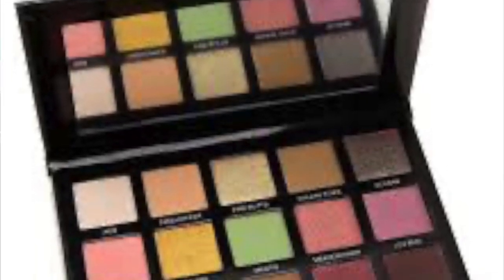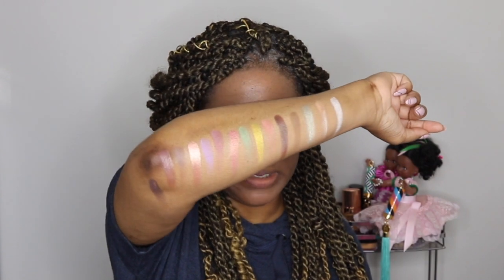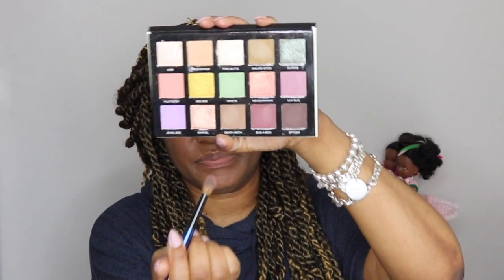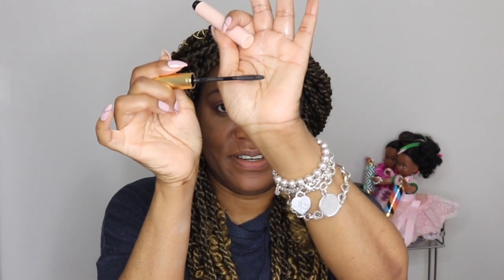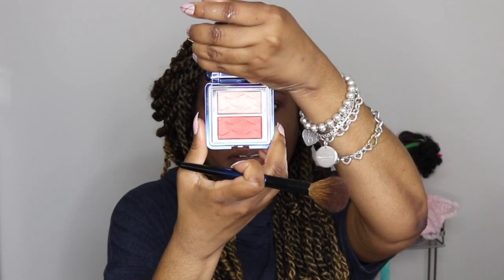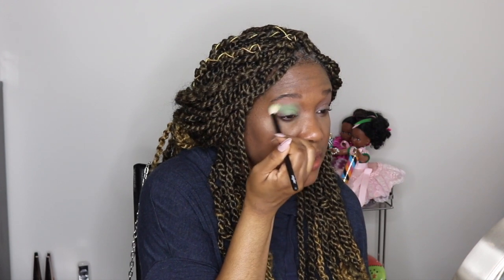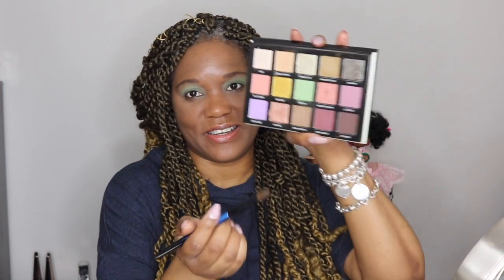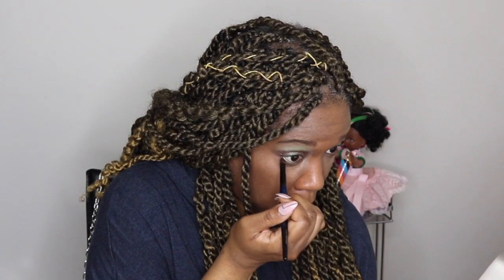Tiny Marvel collaboration - Sydney Grace x Mel Thompson Brown Girl FRIEND or FOE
Hello Bella Babes,

Today I am reviewing the new Tiny Marvel Collaboration between Sydney Grace x Mel Thompson. Find out if I think it’s Brown Girl FRIEND or FOE.

Shop with Shannon: What's on my face
Tatcha Violet C Brightening Serum
Tatcha The Essence
Tatcha The Water Cream
Laneige Lip sleeping mask (vanilla)
Glow Recipe Watermelon Glow Sleeping Mask
Neulash lash enhancing serum - 2pack should last you a while
Foundation: Shisedo Synchro Skin Self Refreshing Foundation (440 Amber)

Concealer: Pat McGrath Sublime Perfection concealer MD24

Bronzer: Tom Ford Shade & Illuminate Sculptor (Intensity two)

Mascara: Gucci mascara

I also sell multi-cultural skincare products at BeautyTap.com Come add me as your Beauty Advisor